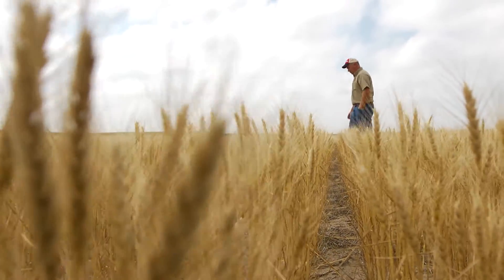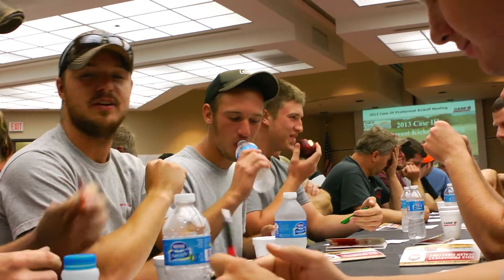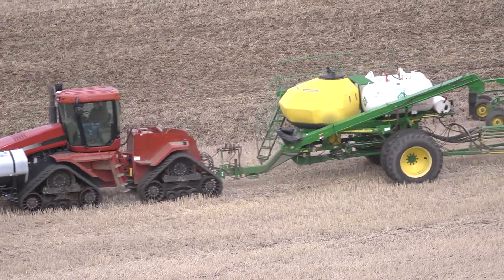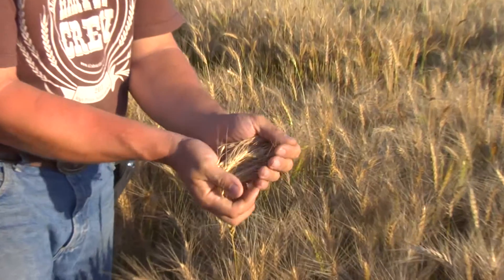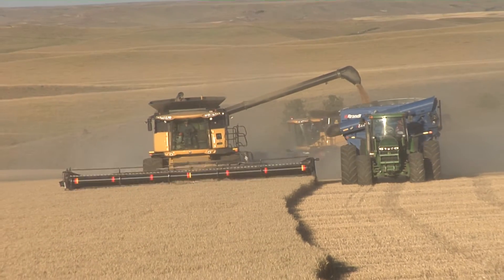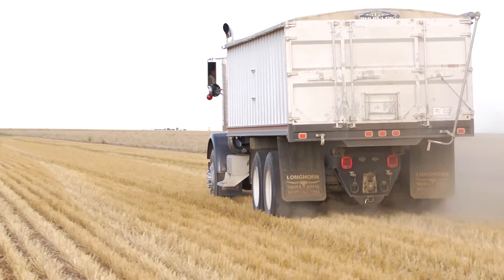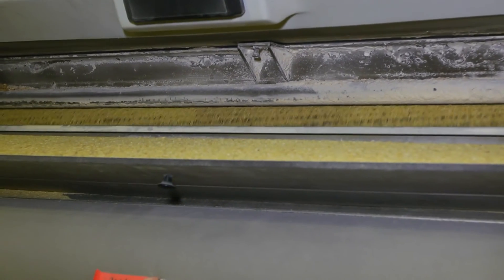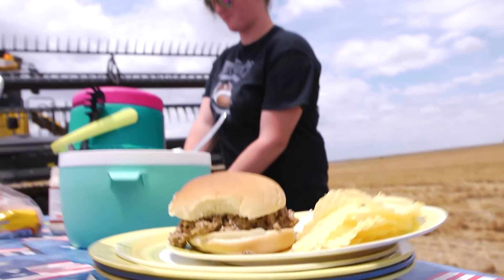Wheat Lesson 1: It Takes a Team (for Grades K-2)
For Grades K-2. An educational unit about Wheat from the National Agriculture in the Classroom Program, based on the award-winning film The Great American Wheat Harvest, that familiarizes K-12 students with agricultural production, harvesting and careers. Used with permission from the National Agriculture in the Classroom Program.

For more about Montana's Agriculture in the Classroom Program, visit our